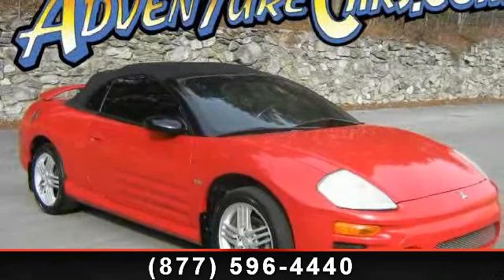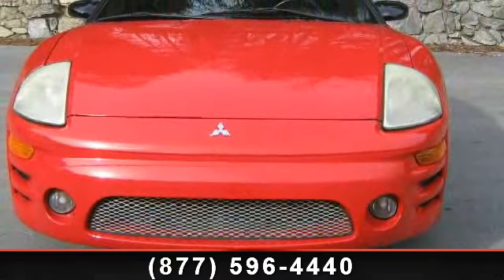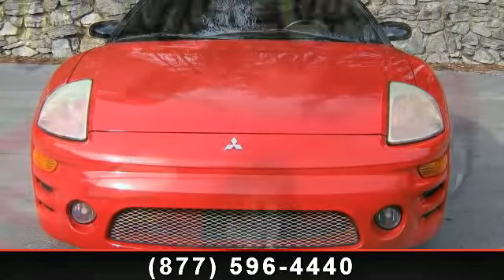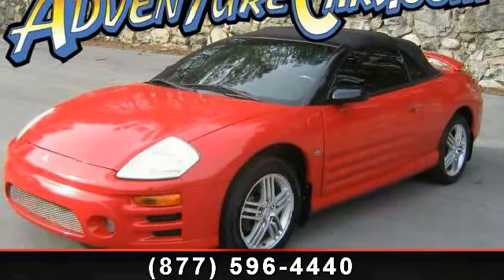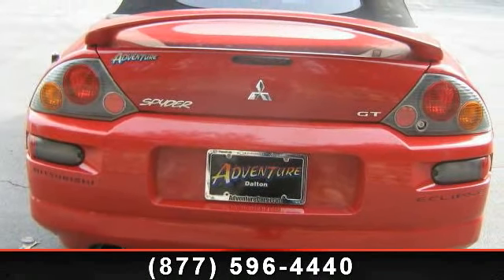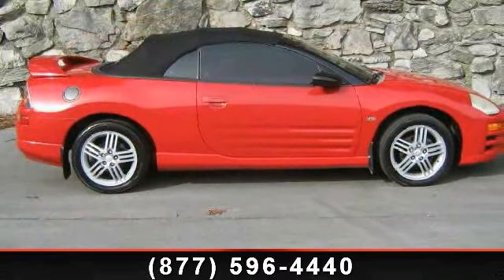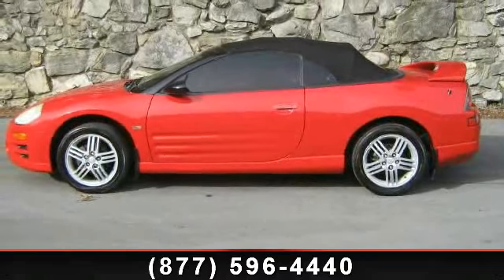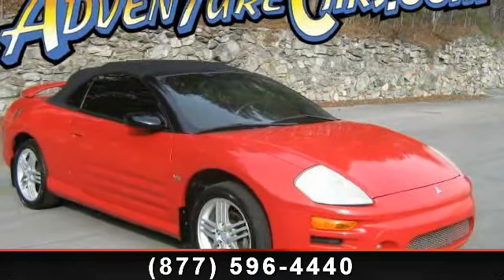2003 Mitsubishi Eclipse - Adventure Chevrolet Chrysler Jeep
3.0L V6 SMPI SOHC 24V Gasoline. Call ASAP! Get Hooked On Adventure Bargain Cars! Don't pay too much for the gorgeous-looking convertible you want...Come on down and take a look at this handsome 2003 Mitsubishi Eclipse. The pin-you-to-your-seat performance of this fantastic Eclipse will make it a favorite among our more passionate buyers. We guarantee 100% credit approval regardless of your credit history. If the stock number begins with C or R this car is in our Chattanooga location, if it begins with D or F it is in our Dalton location.